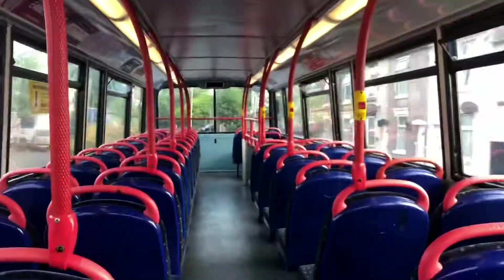National Express West Midlands 4344 Dennis Trident 2 Alexander ALX400 BX02 AUU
Today We Take A Trip On A NXWM Dennis Trident On The Number 1 Bus From Dudley To Wolverhampton.
4344 Trident Is New To Wolverhampton Park Lane Garage Originated From Birmingham Central Garage.
The 1 Goes From Dudley Through Sedgley & Wolverhampton Up To Tettenhall Wood With Easy Connections To Buses In Staffordshire & Shropshire With Most Ran By Arriva.
Wolverhampton Is The Main Station With Connections To Birmingham, Bilston, Wombourne, Walsall, Dudley, West Bromwich, Stafford, Telford & Merry Hill (Dudley) And Even Stourbridge.